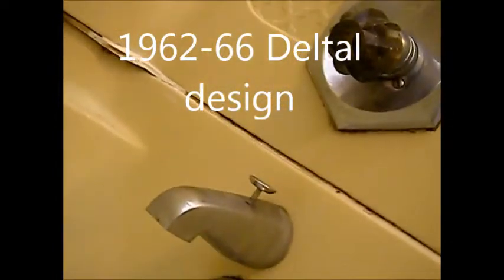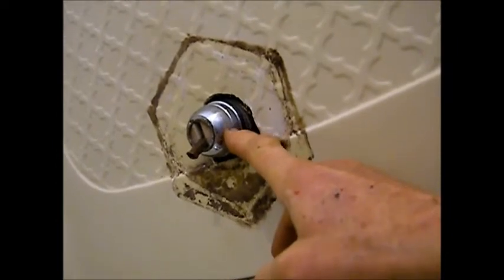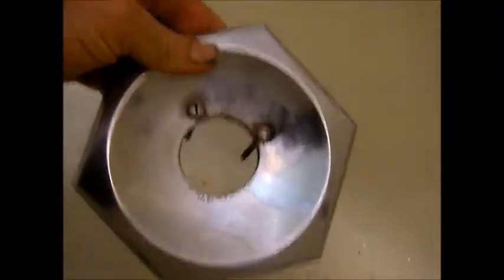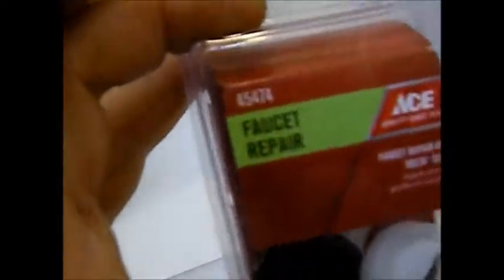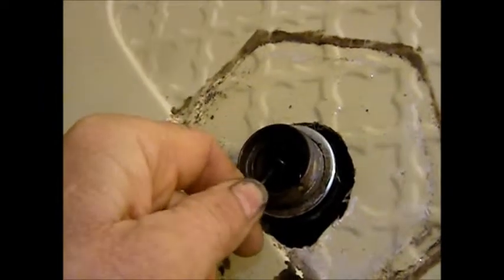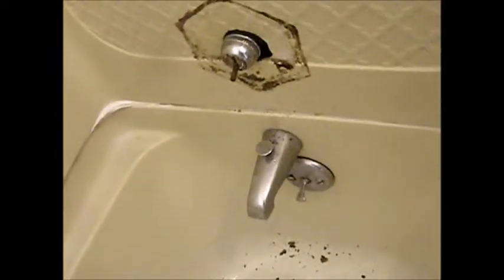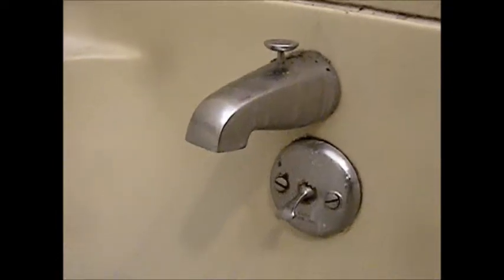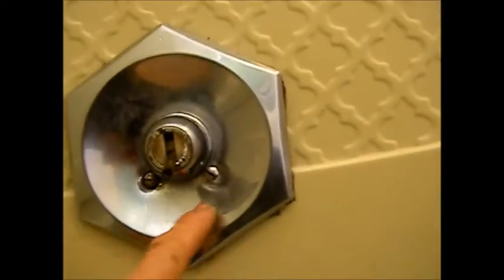PlumerMan 7o7 4438347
Econo Handy Services mrmaintain @ hotmail